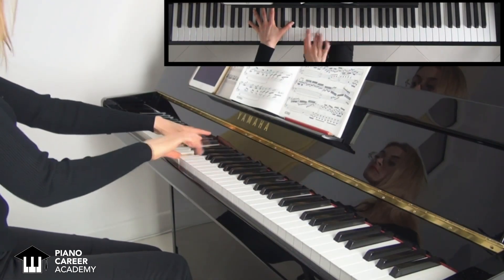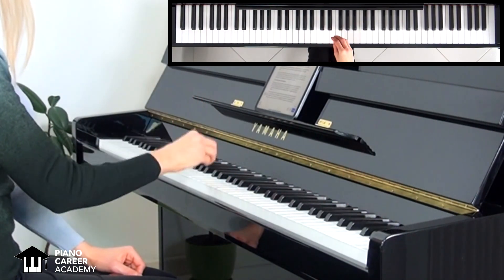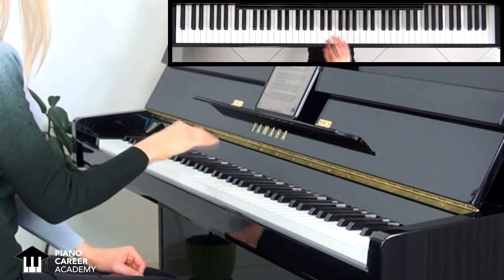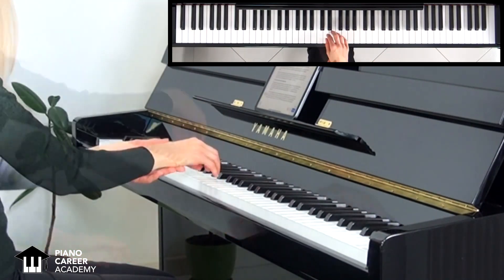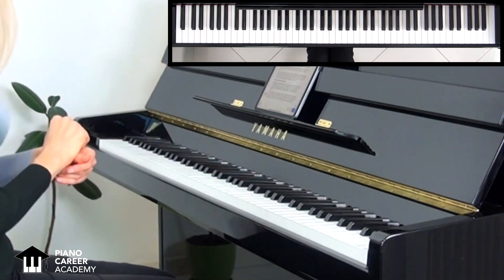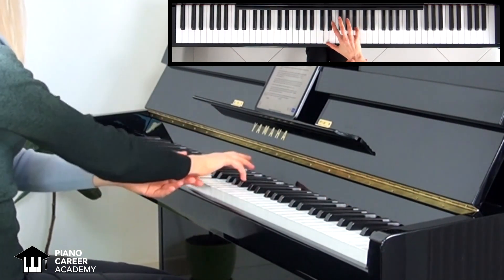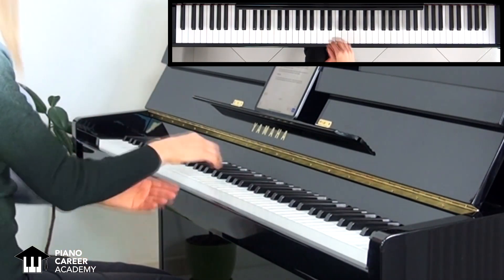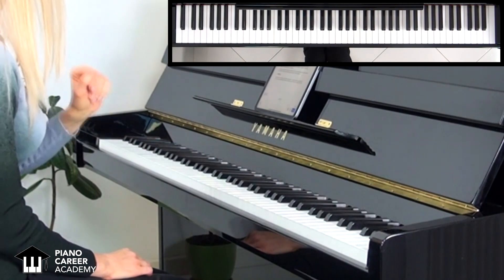How to Play the Piano Fast: The Real Reason You Struggle with Speed Walls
Start your journey to piano mastery today with my step-by-step holistic courses and tutorials! 🎹 🎓 Join my Piano Coaching Program at PianoCareerAcademy.com to get access to many hundreds of exclusive lessons for all levels that will help you to play freely, expressively and brilliantly 🎶.

Speed is a 'counterintuitive beast', and it does not respond well to 'finger drills' 😅. So what is the real secret behind effortless velocity? Watch this video to find out! 🎓

This tutorial (along with a 'companion' article) is also available for free on my blog, PianoCareer.com:

Video highlights:

00:00. Introduction. Coming up in this video...
00:48. Why are your fingers slow and disobedient? It's time for a change of perspective!

01:29. Secret No. 1: whole-arm action. The engine and the 'wheels'.
04:05. Playing a simple C Major scale without arm involvement.
05:13. What happens when we play a passage by using whole-arm action? 'Leading' with the arm.
06:20. Whole-arm action is the foundation - not a replacement for finger work. How to learn this technique.

07:07. Secret No. 2: Correct body-arm-wrist-hand alignment. The most common mistakes in this area.
07:55. Posture and alignment principles that facilitate velocity. The ergonomic oblique 'three-dimensional' hand-forearm alignment.

10:38. Secret No. 3: arm & wrist navigation. The easy way to conquer wide passages.
12:40. The 'launchpad' trick.

13:31. Secret No. 4: relaxation. Tension and speed cannot coexist!
14:53. Relaxation does not mean 'lack of control'. The healthy cycle of effort/relaxation.

15:44. Secret No. 5: visualization and mental training. The fingers cannot move faster than your brain!
17:34. What happens when you learn a piece on your own, without watching a professional demonstration. Why your fingers should never be in charge.
18:40. Speed comes from the brain, from our inner hearing.

19:41. Bonus tips. The importance of technical training.
20:50. For optimal results, the foundation AND the roof, the engine and the wheels, need to be in good shape.
21:09. Your level matters as well!
21:51. Ultimately, music is not about speed! Why speed is like happiness.

▷ SPECIAL FREE RESOURCES

If you are looking for a step-by-step path that will help you to master powerful professional secrets in a fun progressive manner - join my PianoCareerAcademy! You will learn how to play with freedom, ease, confidence and brilliance from the comfort of your home - and you will hear your playing come alive and SHINE!

The membership includes:
• 24/7 access to all the features of our program and our entire library;
• Many hundreds of exclusive, premium-quality tutorials for all levels;
• Access to our step-by-step Courses (the Course for Beginners, the Scale & Arpeggio Course, the Sight-Reading Course);
• Weekly teacher feedback to your recordings;
• Regular member concerts;
• Downloadable sheet music and method books (including unique materials we use in the Russian piano school);

Like thousands of people before you who've joined our program, you will experience a massive improvement of your entire piano skillset - guaranteed!

▷ LET’S CONNECT!